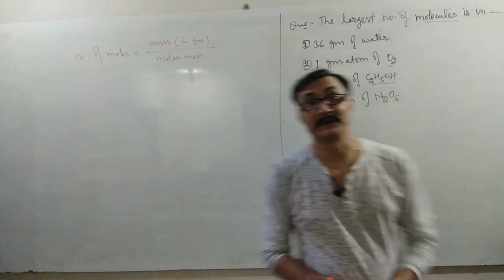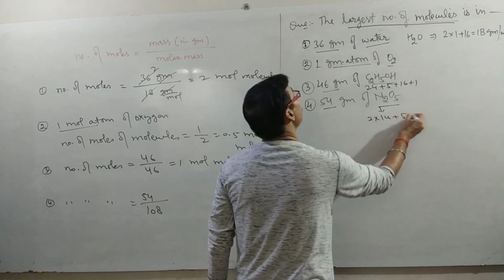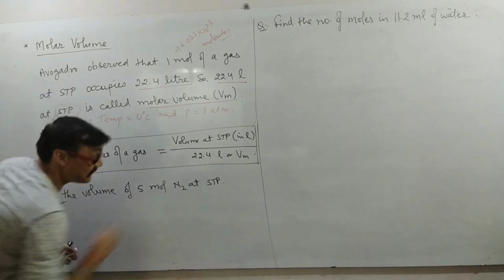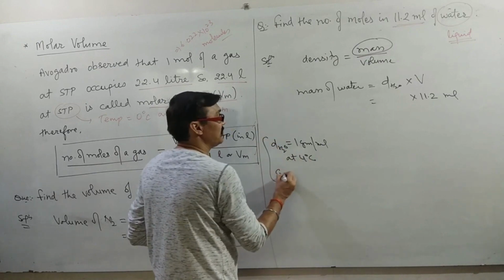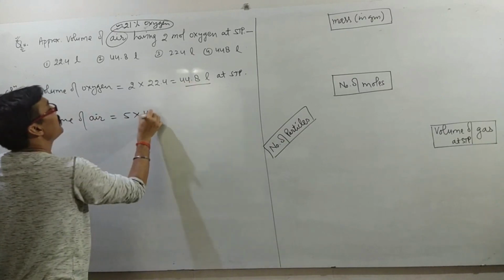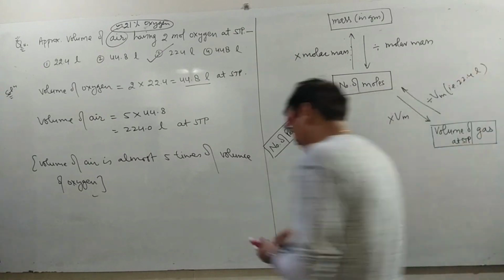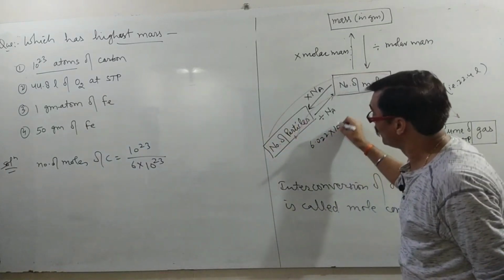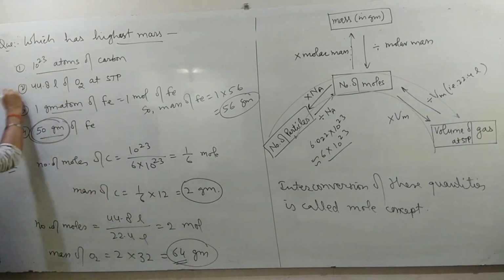Mole Concept Part 3